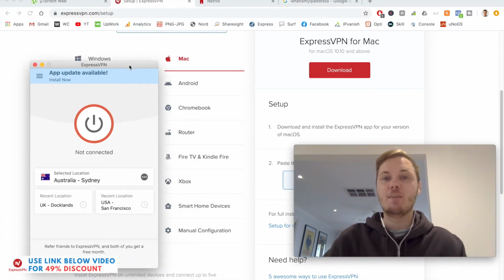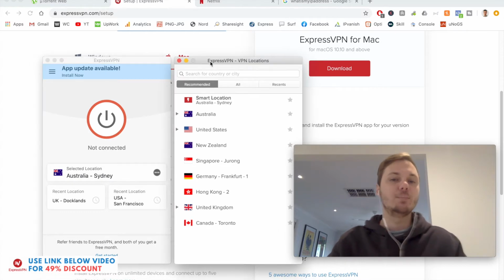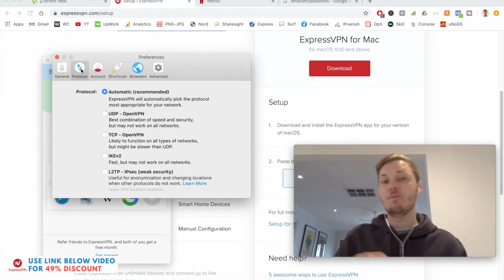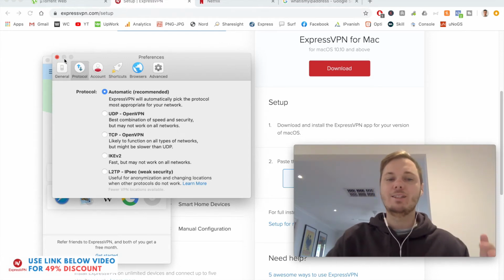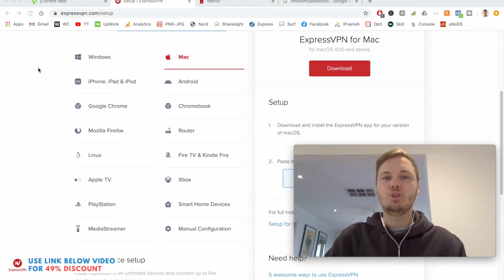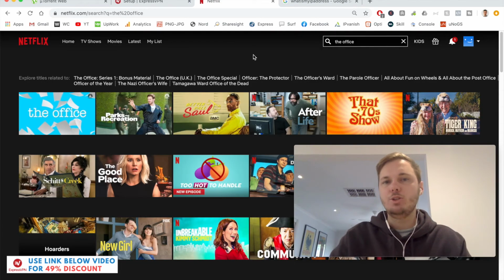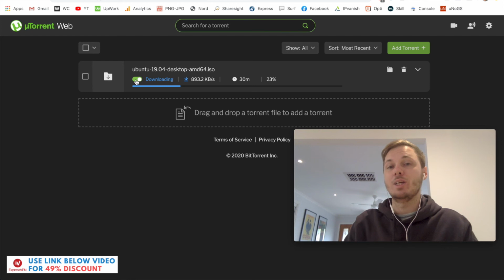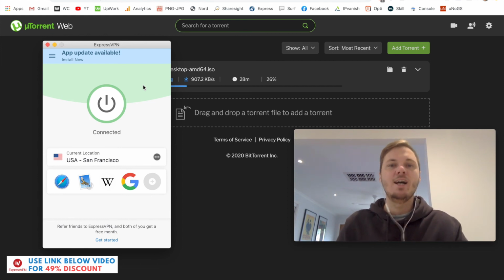ExpressVPN Mac Setup & Tutorial! 🔥 [Watch US Netflix & Torrent With ExpressVPN on MacBook] ✅